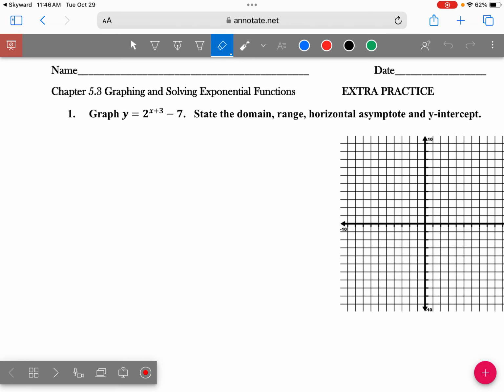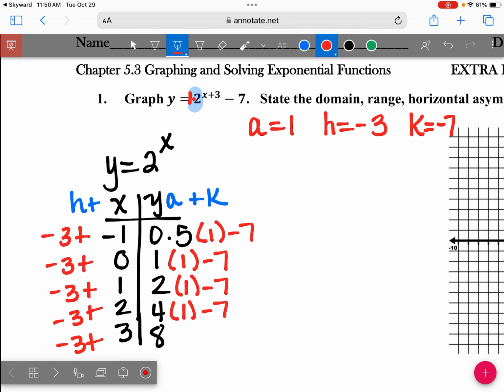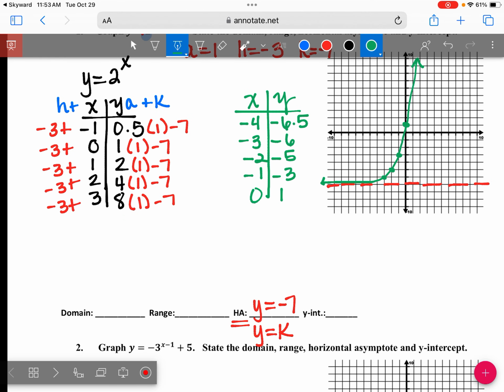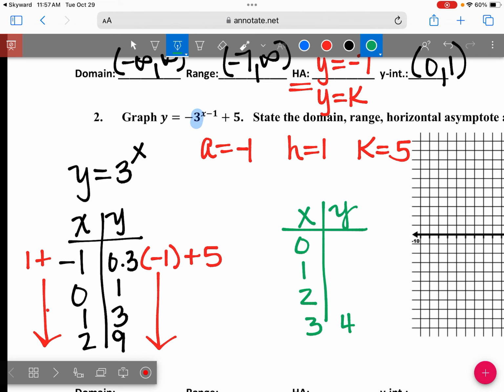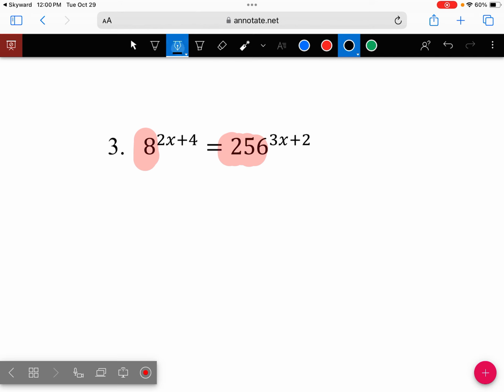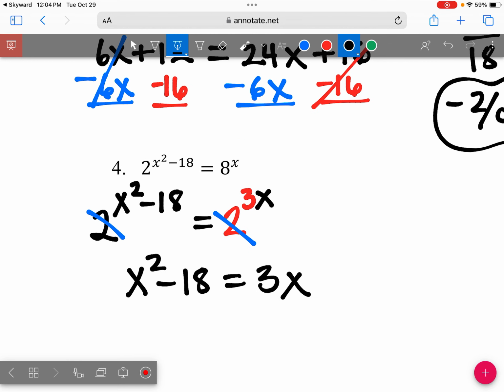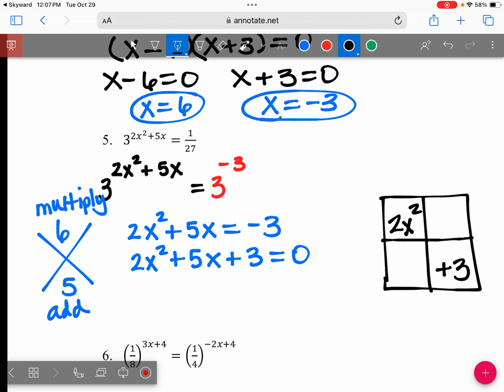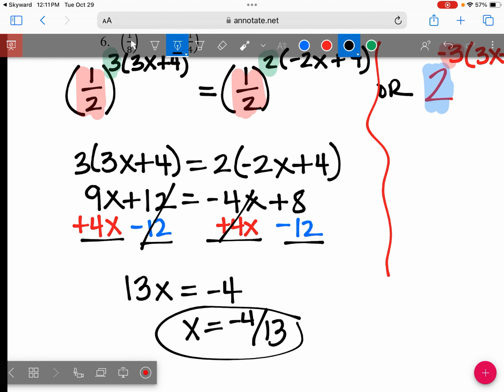10/29 5.3 graphing and solving exponential